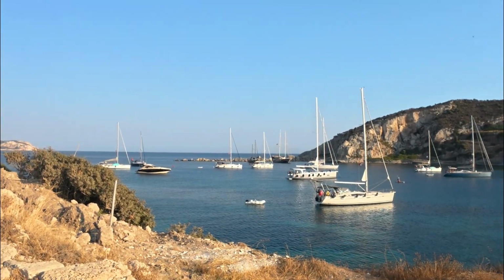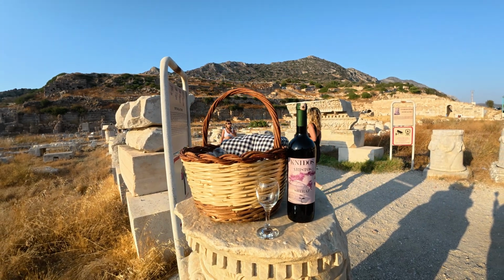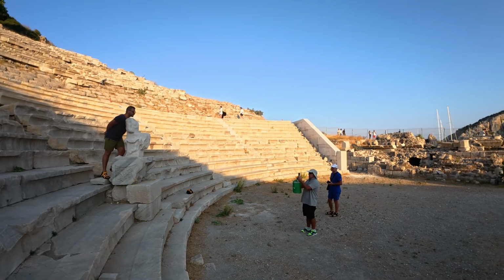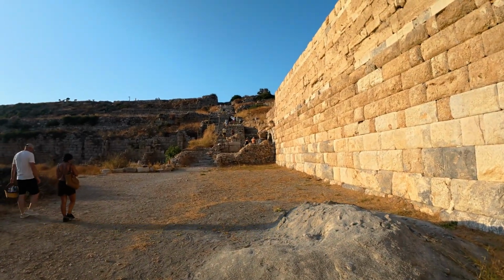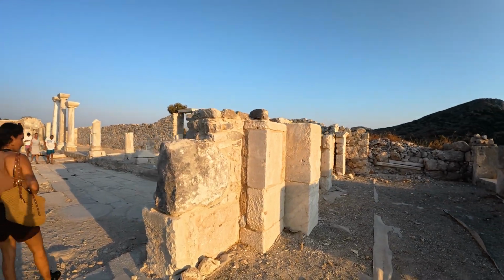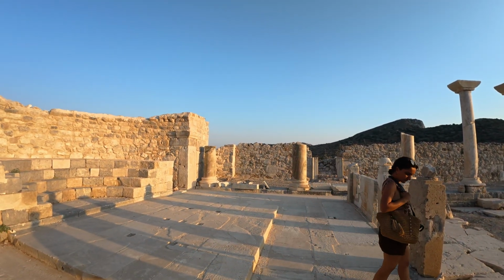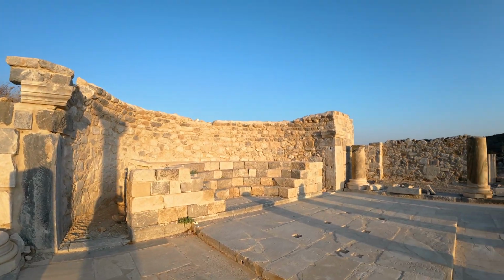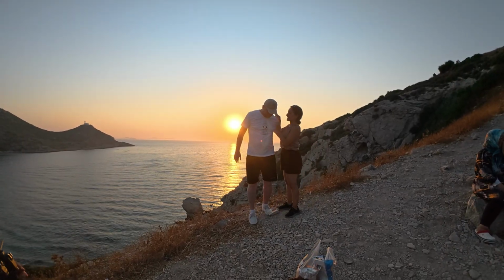Knidos the ancient city a very strategic city. Home of Afrodite and other gods.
The ancient city Knidos is for sure a place you should visit if you are on holiday in Marmaris or Datca. İf you want to see this city with a guide you could click on the link below to book a guided tour:

The mentioned pasage in the bible about st Paul who stayed in Knidos during bad weather  is in the new testament acts 27,İ-44 with the boat to Rome.

The history of Knidos and the mythes of Afrodite and the first medical school of Turkiye in a stunning environment where the Aegean sea meets the Mediterrean sea. For sure worth a visit.
Even if you are not interested in History you have a stunning sunset over here and can shoot many instgram worthy pictures in this place.